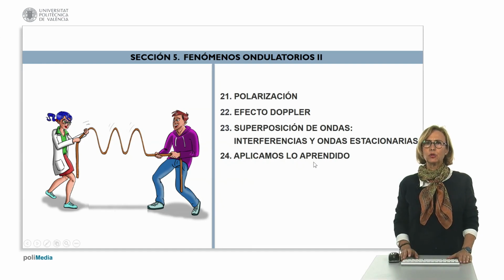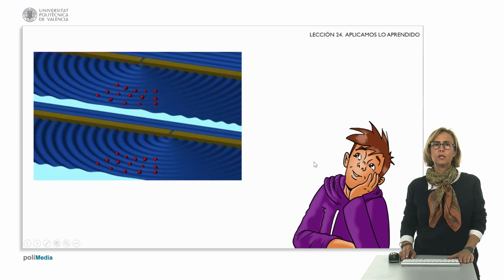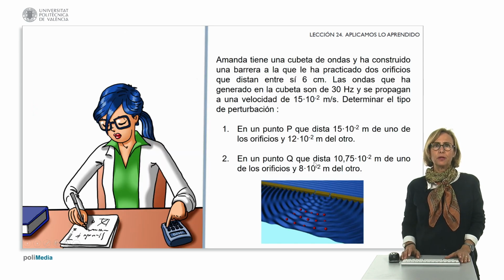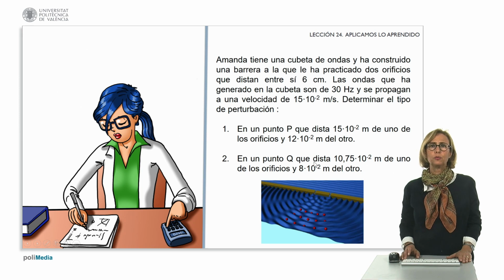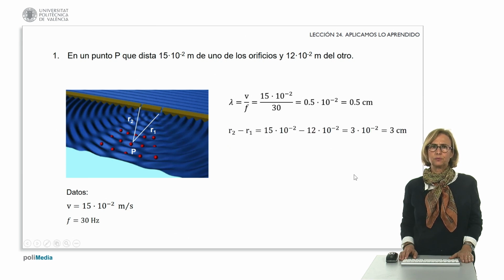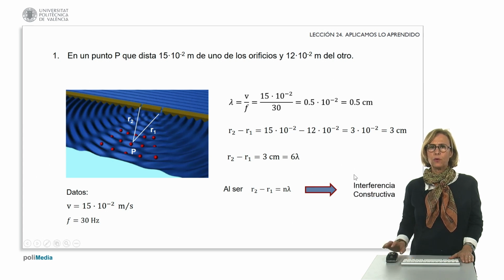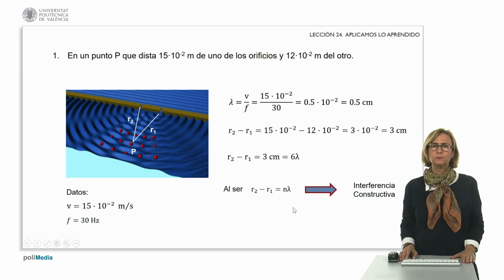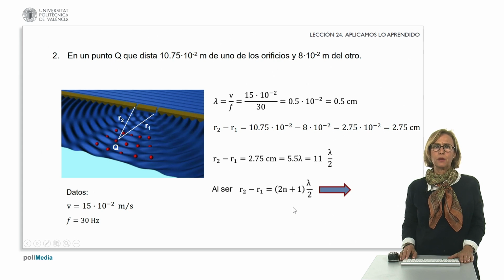U5. Applying what we have learned | 25/25 | UPV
Título: U5. Applying what we have learned

Descripción automática: In this video, the instructor is concluding section five of their MOOC with a practical application of the concept of diffraction, specifically dealing with the interference pattern created by two closely positioned holes. They provide a brief review of how diffraction occurs when the size of an aperture is comparable to the wavelength of the propagating wave, leading to circular wavefronts from point sources. An experiment is discussed where interference from two wavefronts is observed when waves pass through two holes, demonstrating a stationary state as the waves propagate.

The main focus is on solving a problem presented by Amanda, involving wave generation through two holes in a barrier, and determining the resulting type of disturbance at two points P and Q. The instructor performs calculations to find the wavelength of the waves and then compares the path differences from the holes to points P and Q to determine whether the interference is constructive or destructive. The instructor concludes that constructive interference occurs at point P, and destructive interference takes place at point Q, as per the previously studied principles. These interference patterns are represented by families of hyperbolas determined by the integer multiple of the wavelength.

The video emphasizes that the existence of fixed points of constructive and destructive interference is independent of the propagation of the waves, highlighting the stationary state of the interference pattern. The video ends with the instructor summarizing the phenomenon of diffraction and interference and bidding farewell to the viewers, inviting them to join another MOOC session.